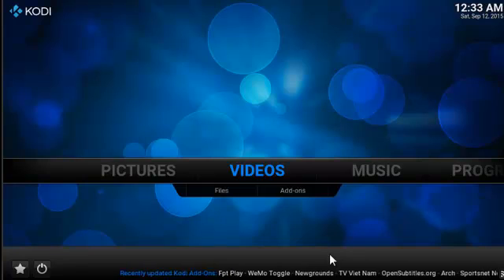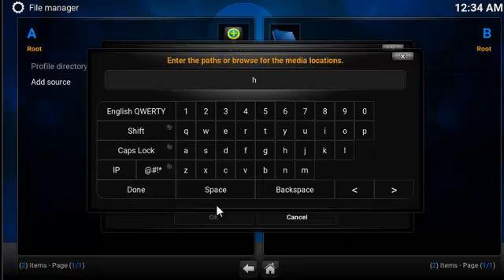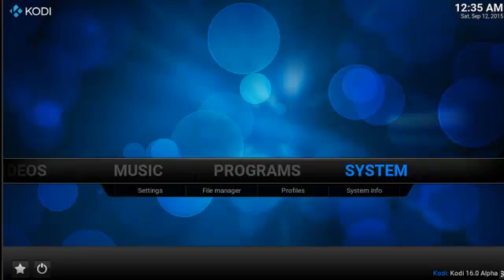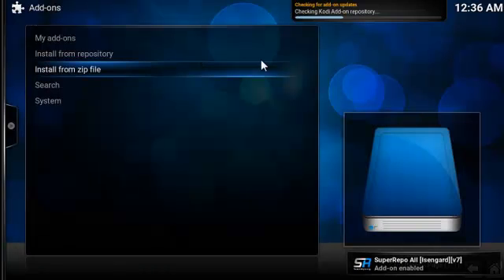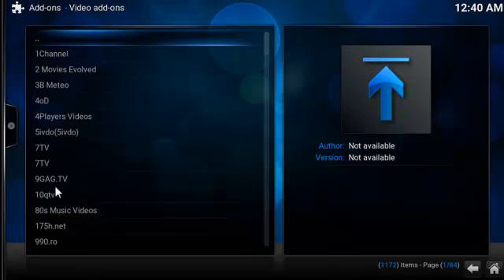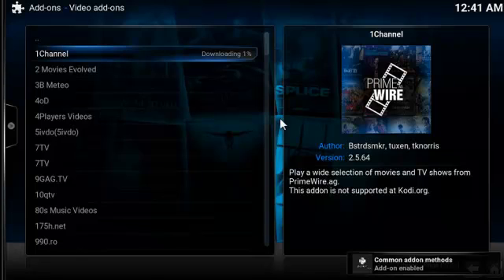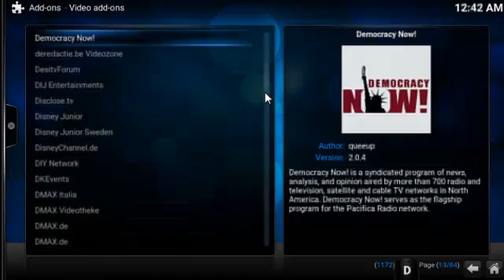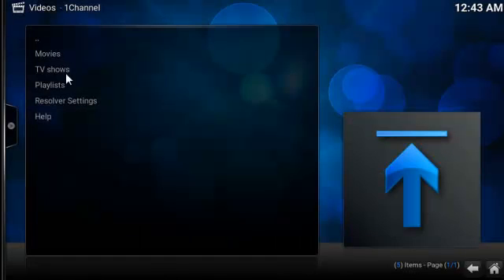New KODI 2 Superrepo Addon install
Want more addons for KODI?  Here's how you can install the SuperRepo repository and get more addons like Primewire / 1channel, Genesis, Icefilms, SportsDevil on KODI